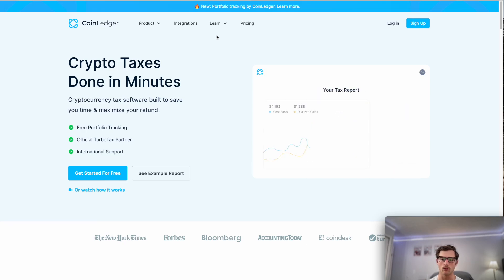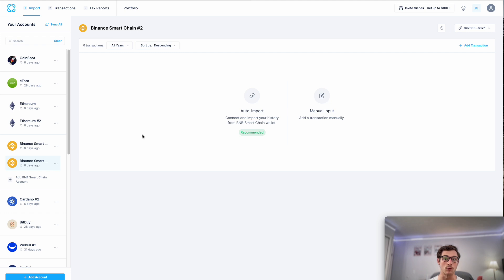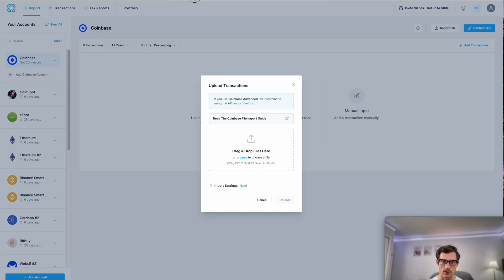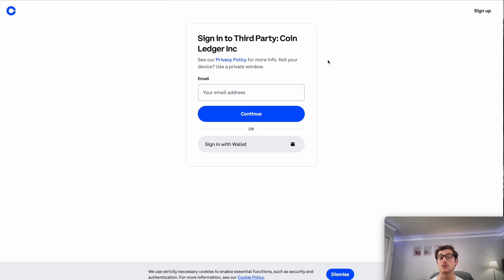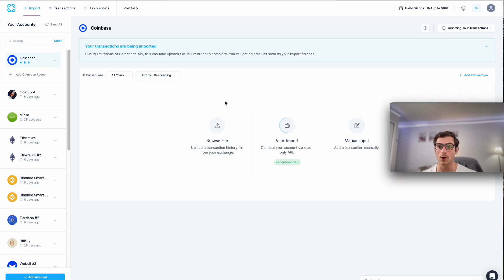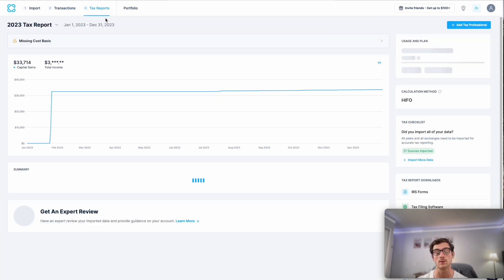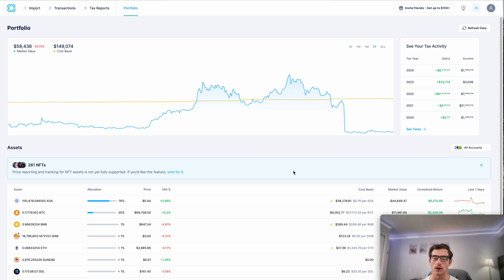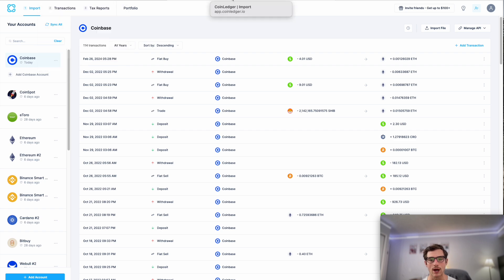How To Do Your Coinbase Taxes (the EASY way) | Updated Edition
Have you used Coinbase? In this video, we walk through how you can use CoinLedger to calculate your Coinbase taxes fast and generate the necessary crypto tax forms you need.

Timestamps:
0:00 Intro
0:37 How to Do Your Coinbase Taxes
2:26 Download Your Coinbase Tax Forms